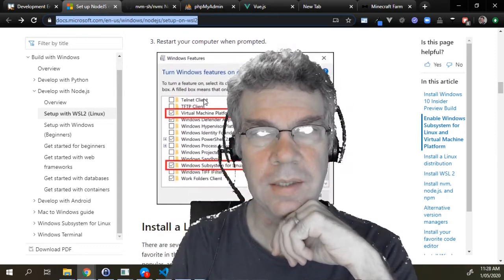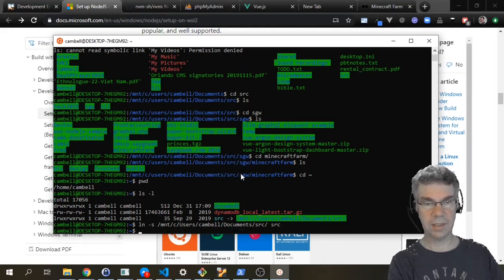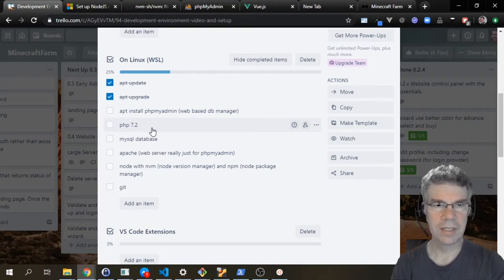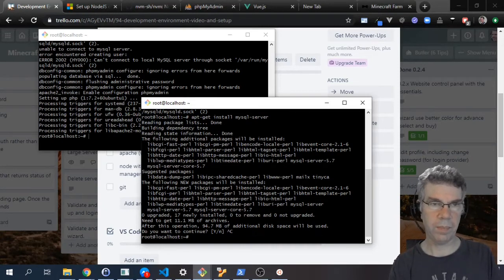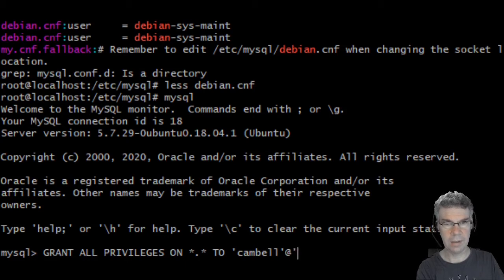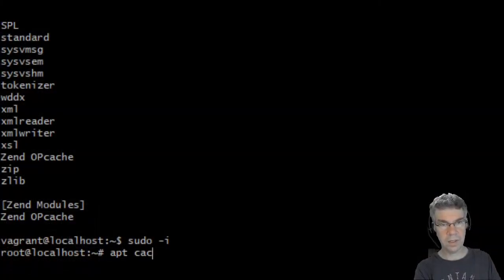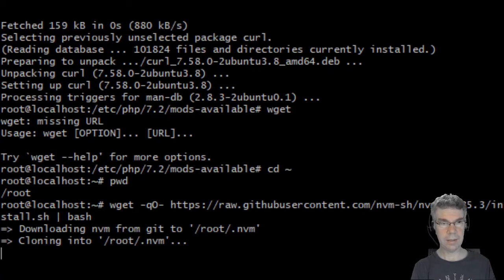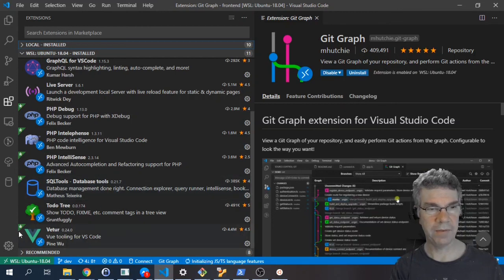Setting up your development environment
How to setup a dev environment for use with Vue and PHP